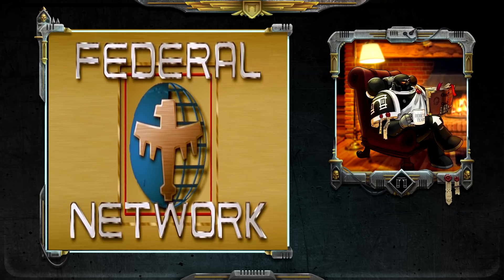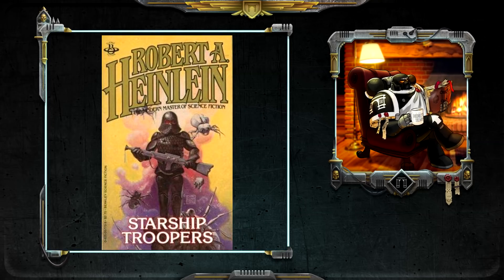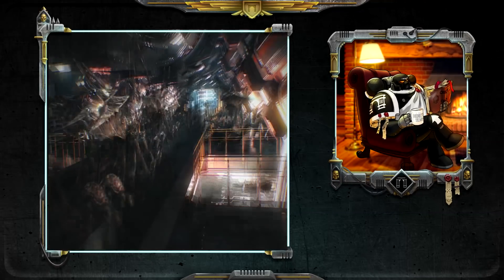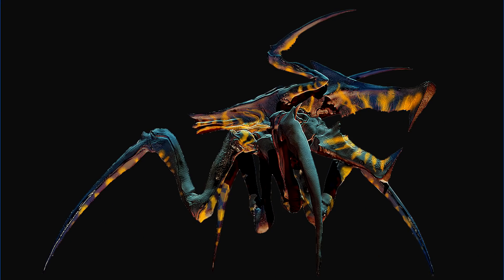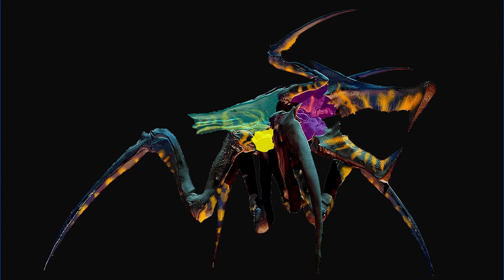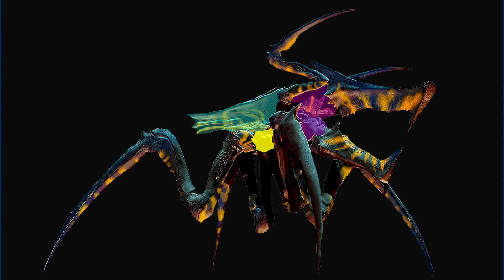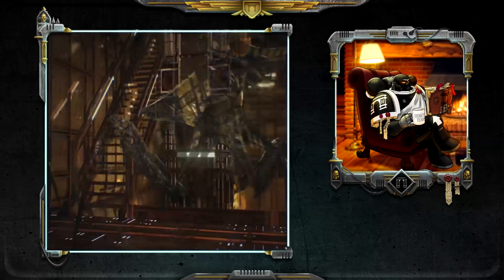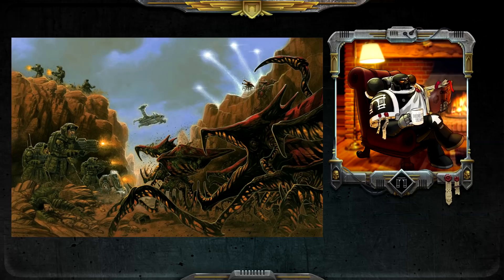Starship Troopers Lore! The Arachnid Warrior Bug! Tool of Galactic Conquest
Aim for the nerve stem!

And follow me on Parler!